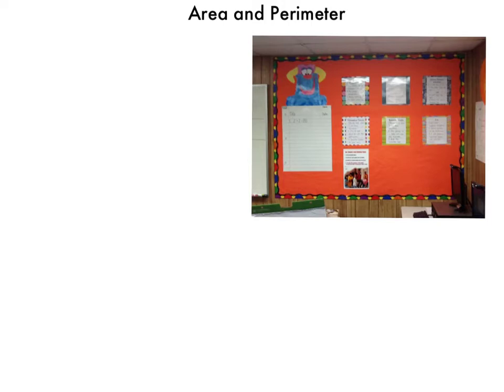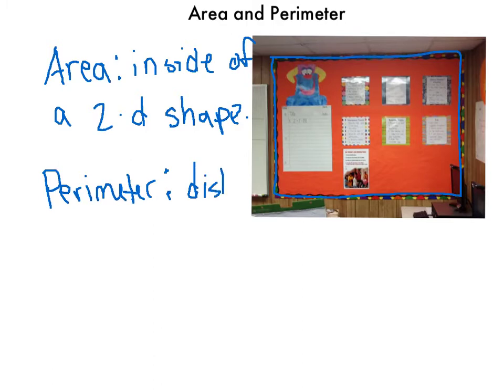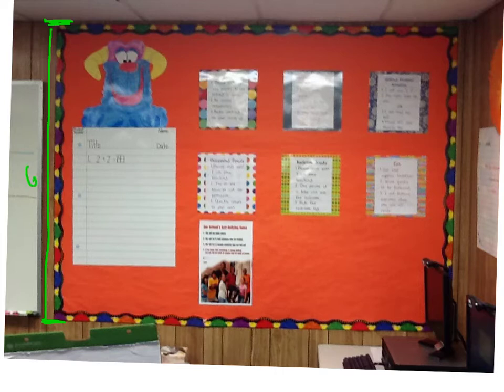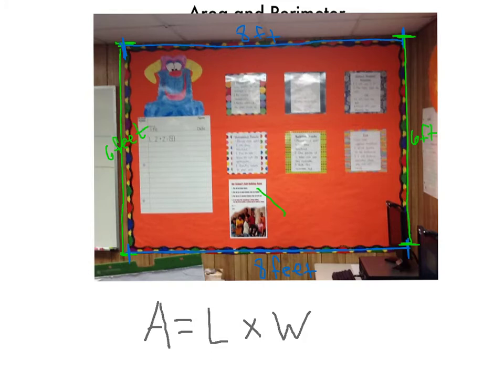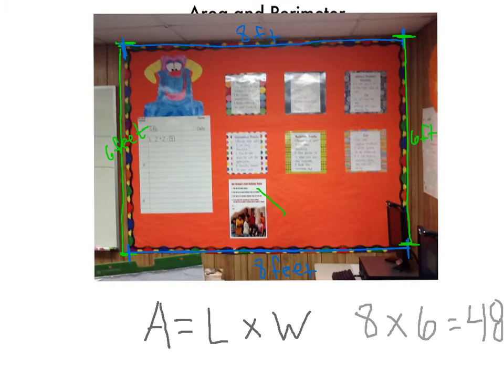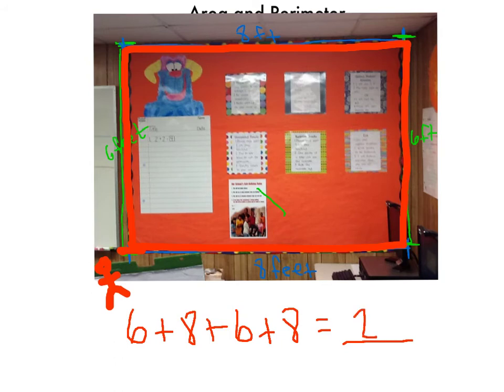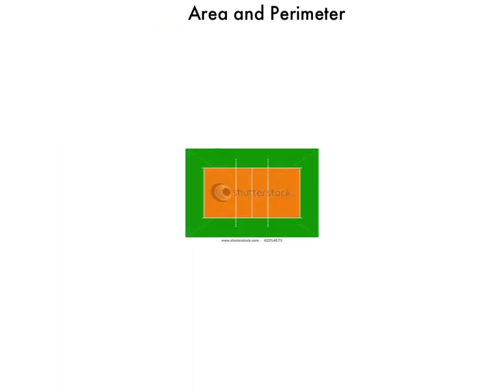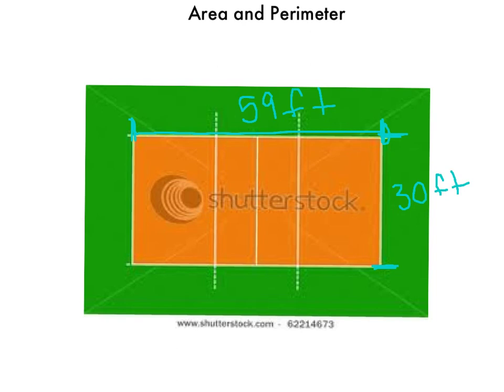Area and Perimeter